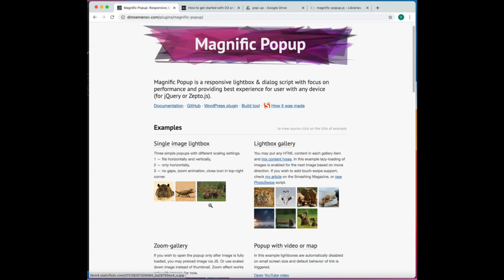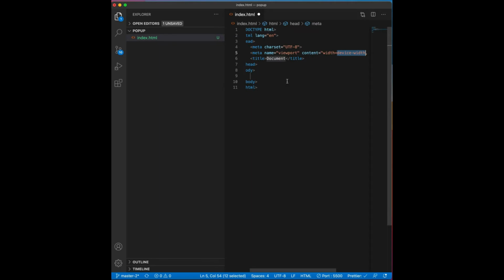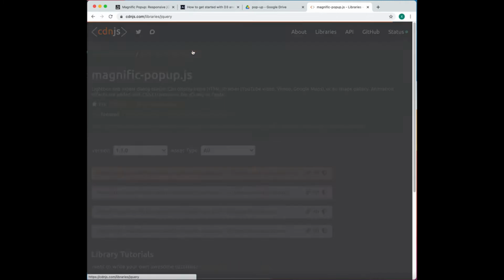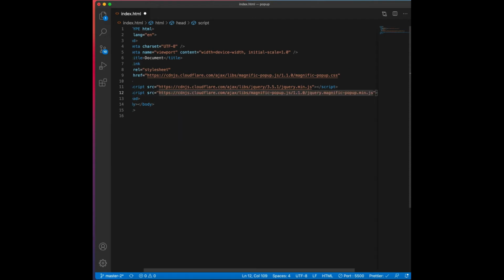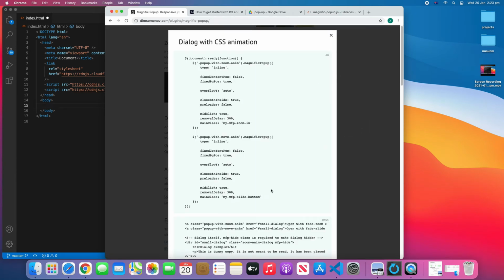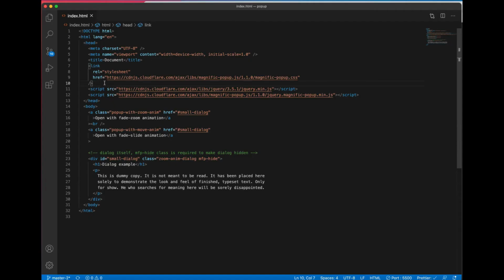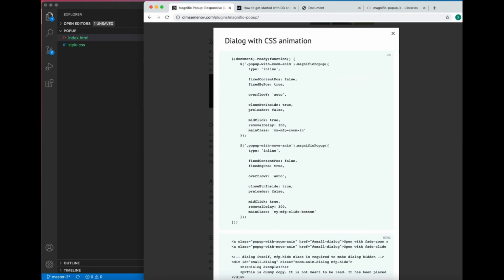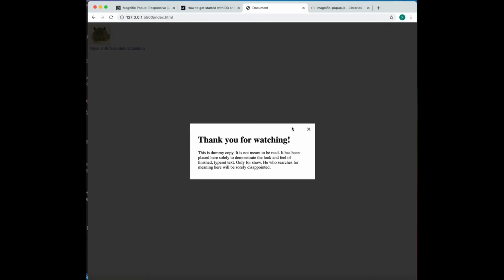How to implement Magnific Popup in HTML? In this video I will show you how to use this jQuery Plugin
In this video I will show you how to implement this jQuery Plugin.